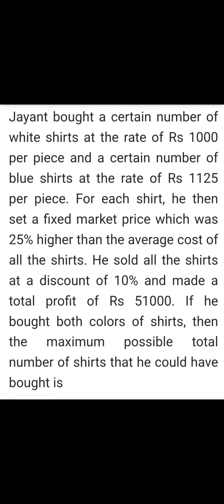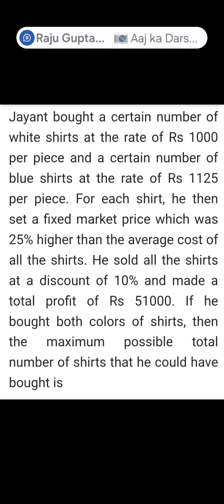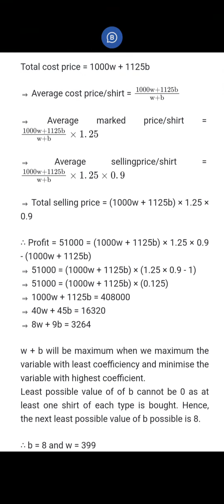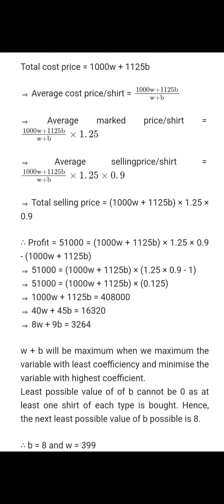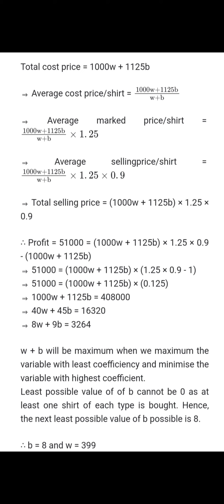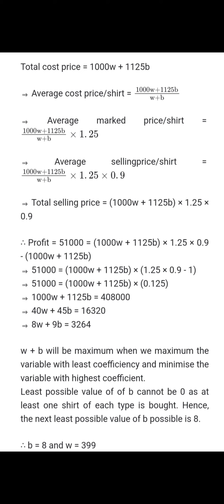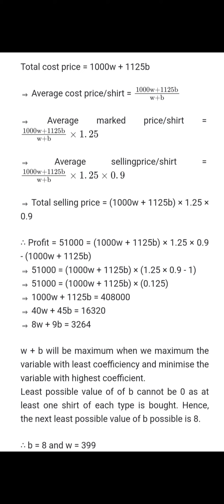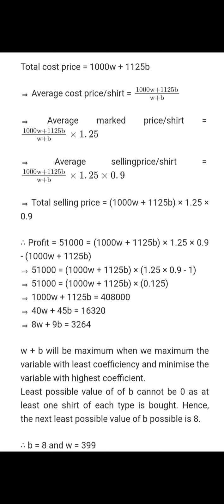CAT 2023 - average - profit loss - number system - equations - medium - 27 Nov 24